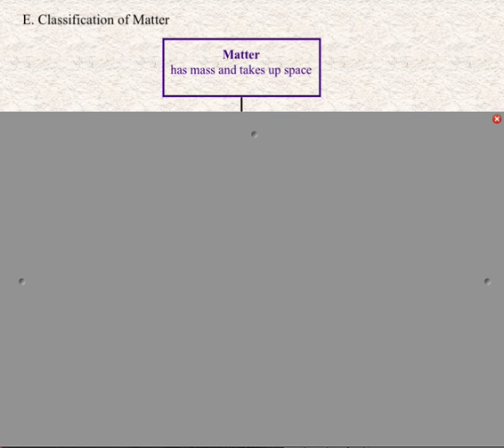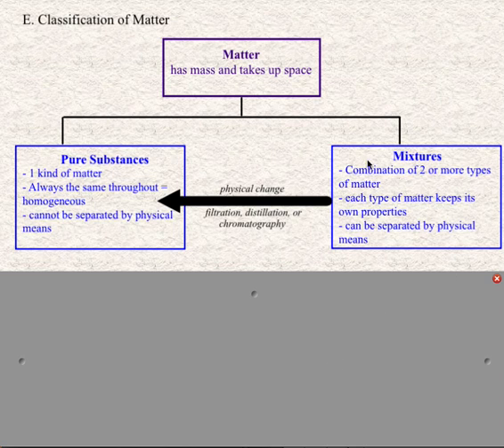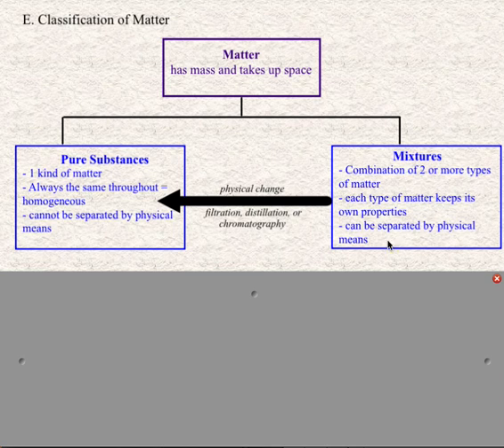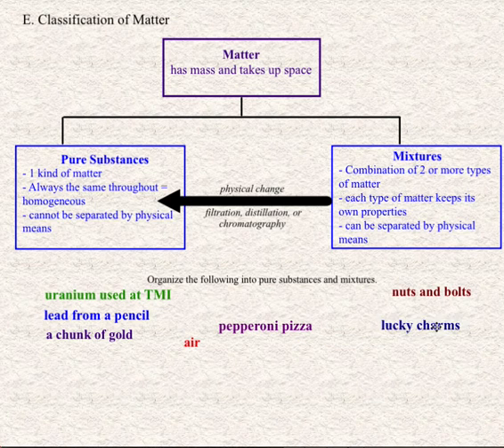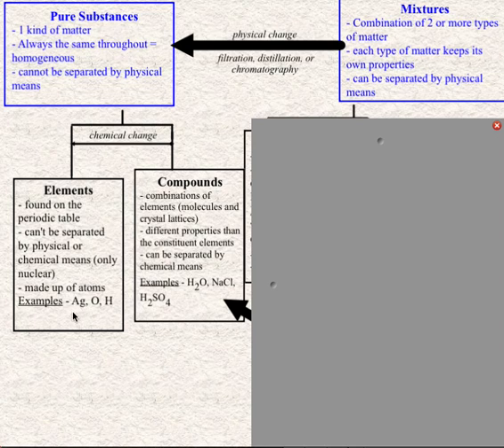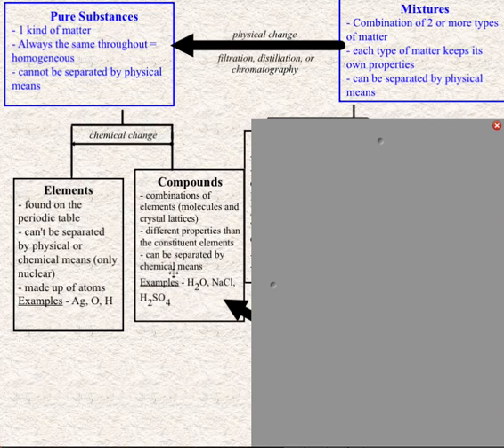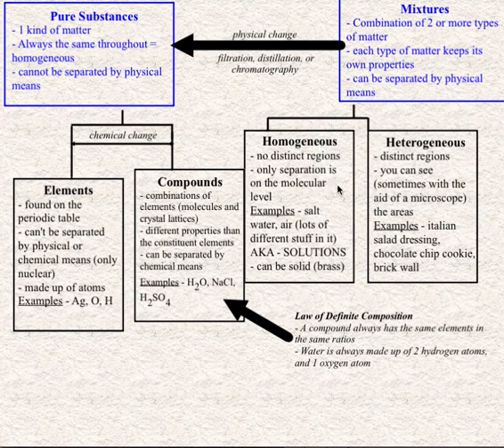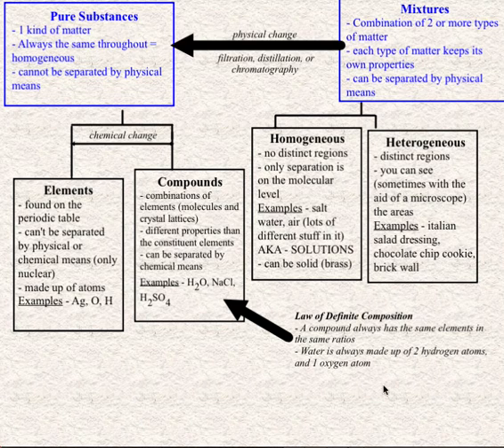Chapter 1 - VIDEO 10 Classification of Matter